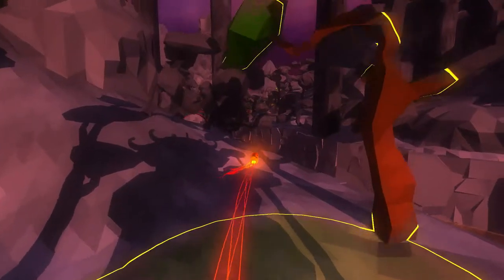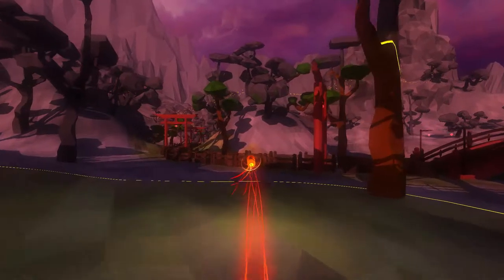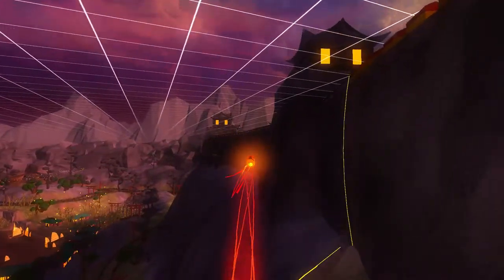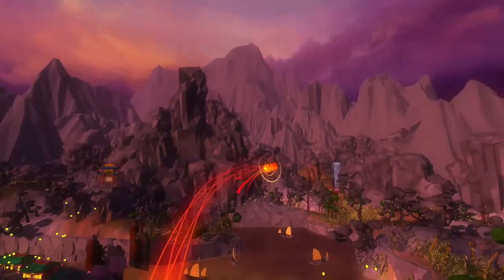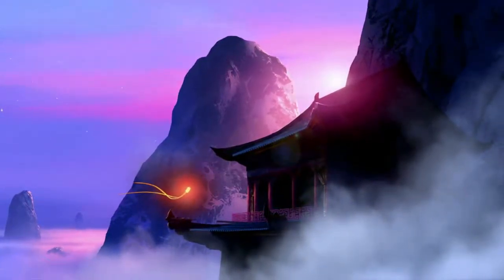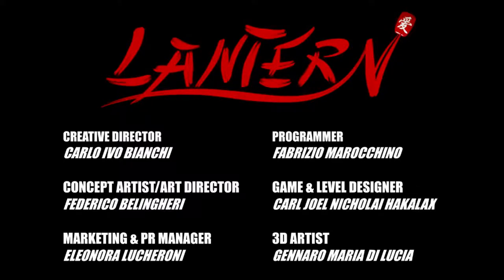Ep 4 - Spring (Let's play Lantern gameplay)[1080p,60fps]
Let's play Lantern - Spring!  Lantern is a relaxing game experience full of positive emotions.  Be the wind and guide a beautiful lantern that spreads the powerful message of everlasting love, by bringing life and color back to the world around you.

A review copy of this game was provided by Storm in a Teacup

“Once upon a time, there was a very sad princess. She felt so unloved and unhappy, that everything around her became grey and lifeless and the entire land was deprived of its color and joy. Our fable begins when a single, lonely lantern was lit in a faraway village…”

Be the wind and guide a beautiful sky lantern that spreads the powerful message of everlasting love, by bringing life and color back to the world around you. Enjoy four beautiful Asian-inspired worlds, each with a different theme, nature and architecture. Spread vibrant, happy colors through grey and lifeless lands by flying over them as a red, light-emitting lantern.

The influence of the lantern’s light not only changes the color of the world, but also produces various additional effects, such as turning other lamps on, bringing animals to life, and making windmills start spinning. You’ll ultimately succeed once the kingdom is full of color and happiness has returned to the land.

◙ Bring the powerful message of everlasting love to four Asian-inspired worlds
◙ Create wonderful lantern festivals by spreading warmth and joy
◙ Restful music and peaceful sounds will accompany you on your journey towards happiness
◙ Immerse yourself in a relaxing experience, like a virtual coloring book with an aesthetic atmosphere
◙ Virtual reality support (Oculus Rift and HTC Vive)

Game footage used:

"Lantern" by Storm in a Teacup and 1C Company